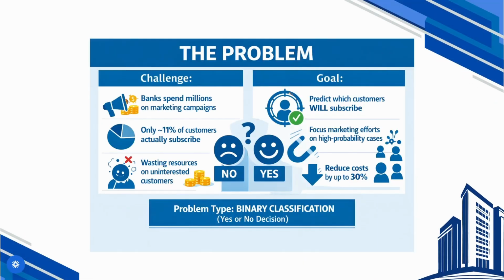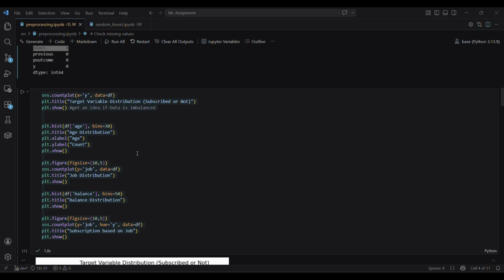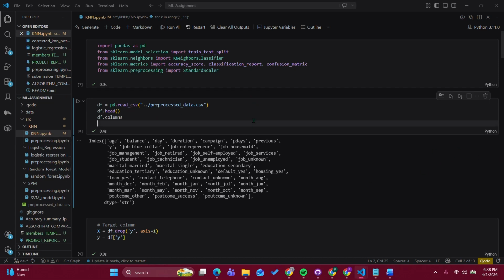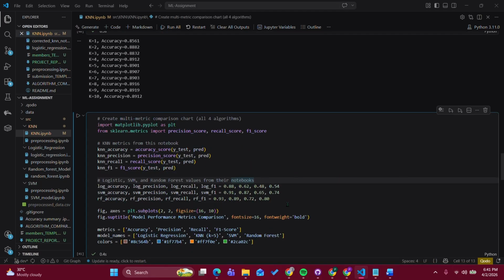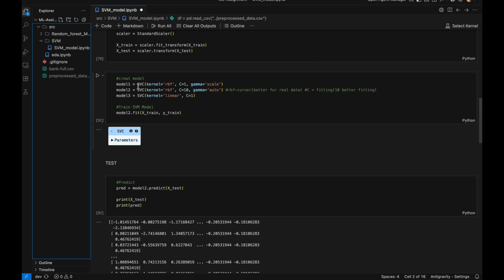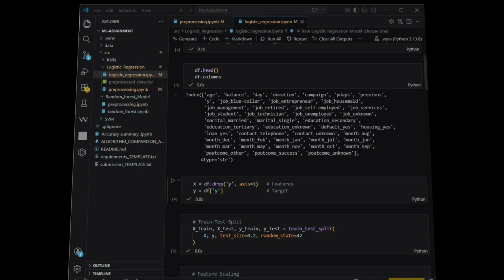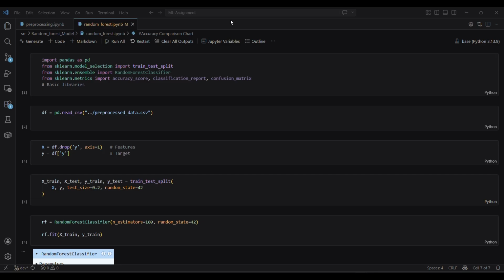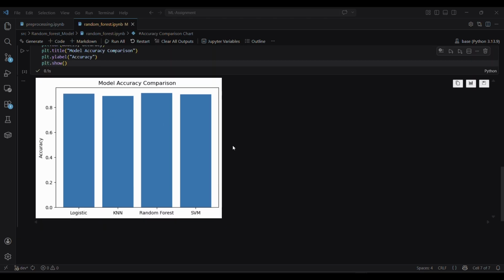Machine Learning Project | Bank Marketing Prediction using 4 Algorithms